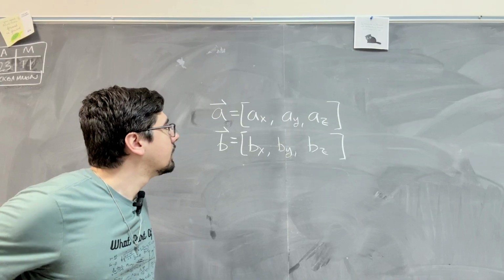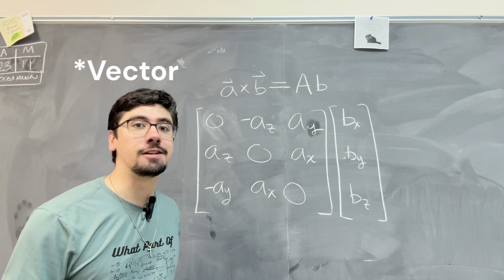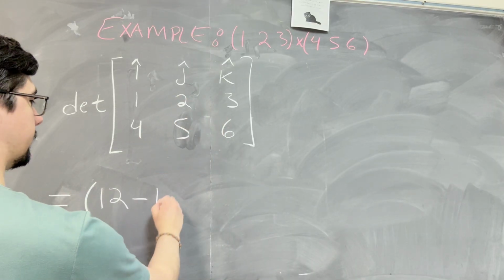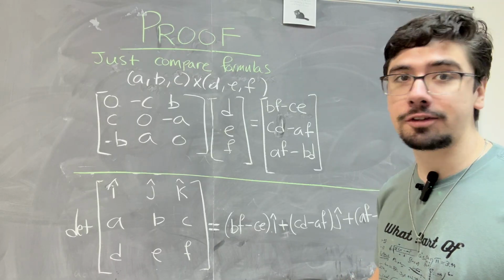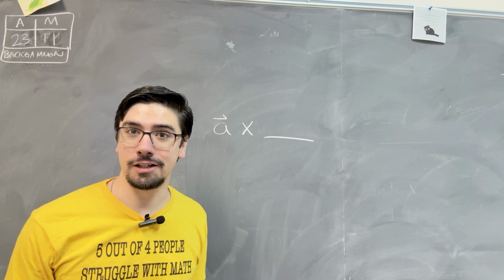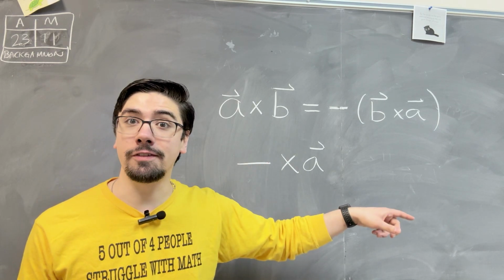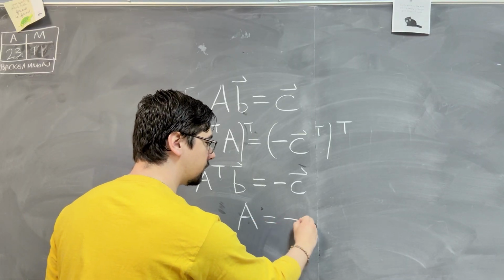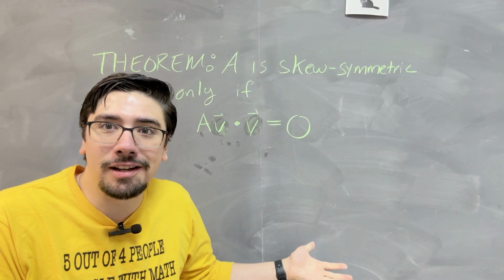I LOVE this Cross Product Method!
In this video we look at a way to compute cross products using matrix multiplication instead of determinants. We'll see how easy this method is to use, why it works, and the intuition behind it all.

Video editied with Clipchamp